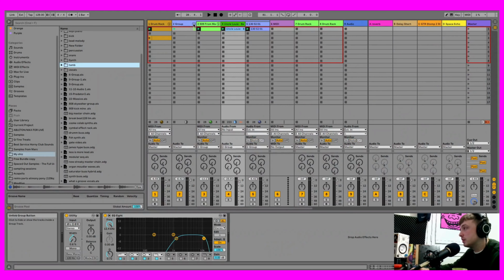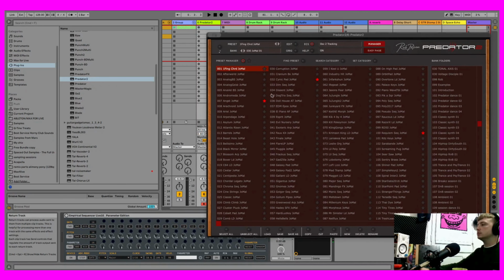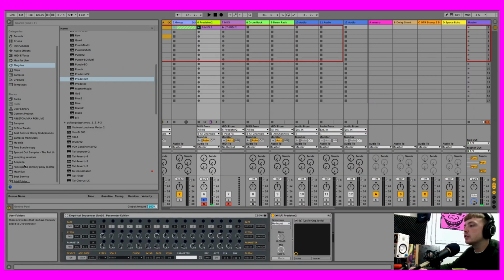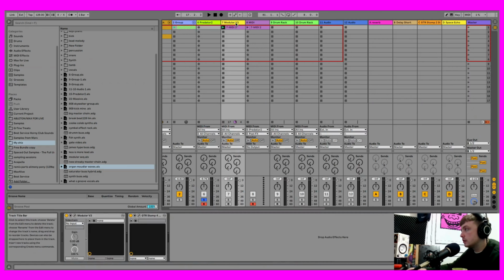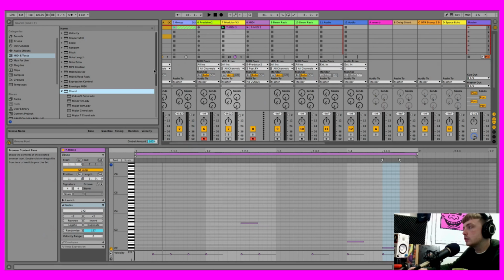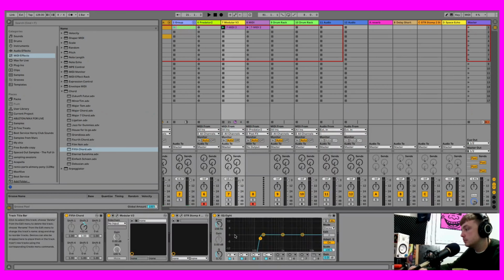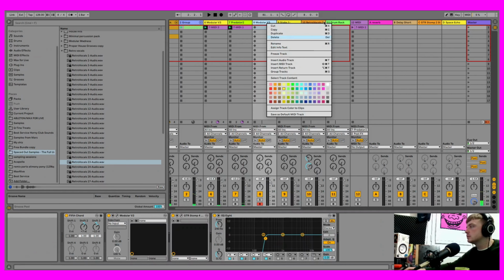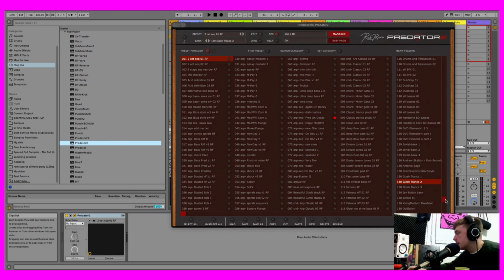Generating ideas with sequencers - Ableton Live - 510k empirical sequencer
Using The Empirical sequencer very simply to get an idea for a track.